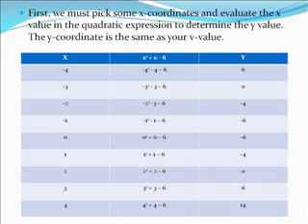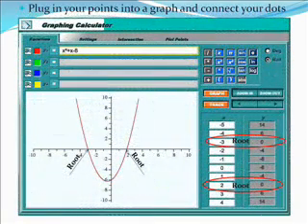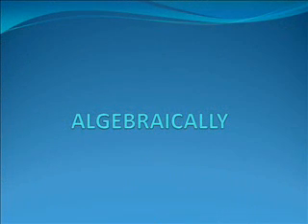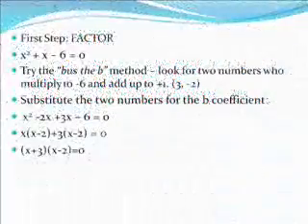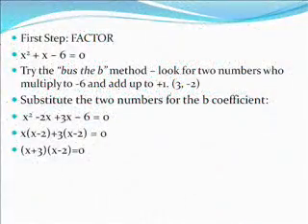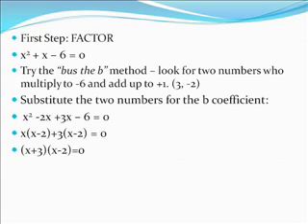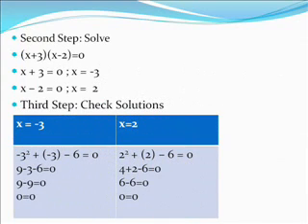Practice Problem 1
Here is the solution of the first practice problem on the website